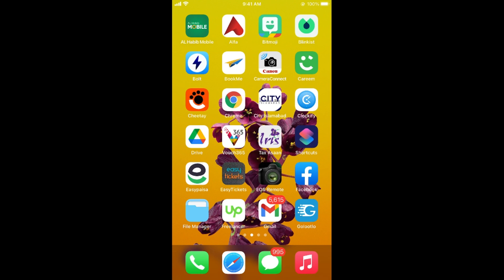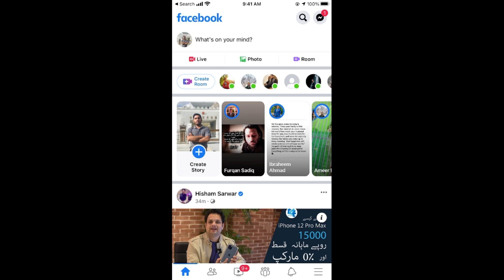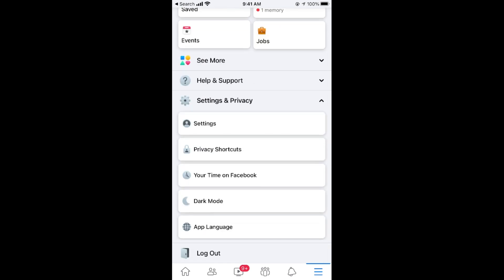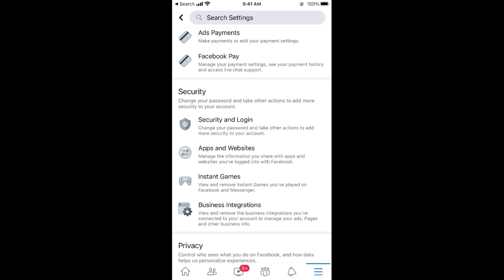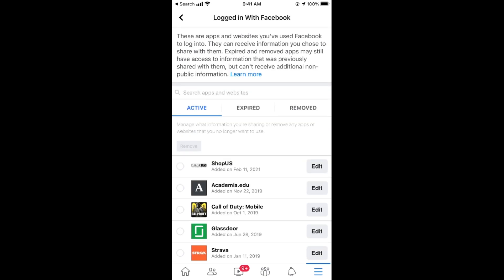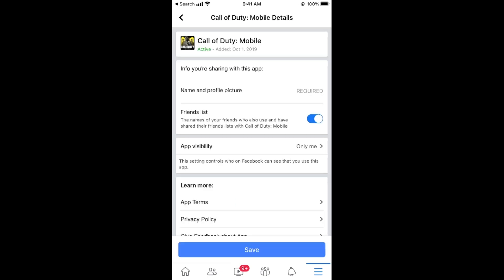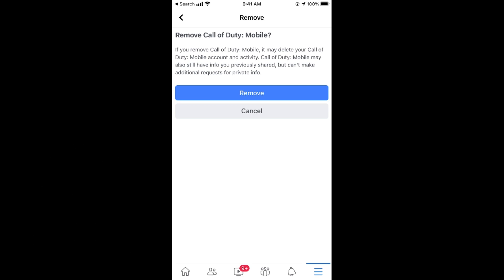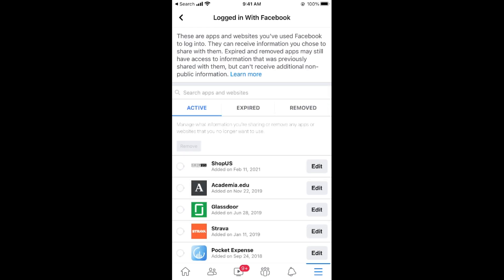How to Disconnect Facebook From COD Mobile (2021)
Learn How to Disconnect Facebook From COD Mobile. It is simple process to remove facebook connect for COD mobile.

0:00 Intro
0:05 How to Disconnect Facebook From COD Mobile